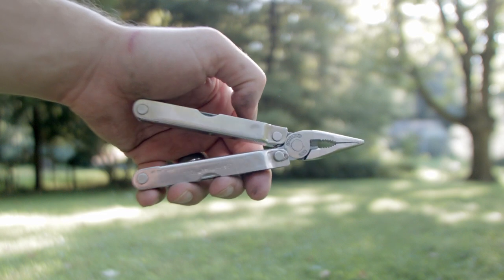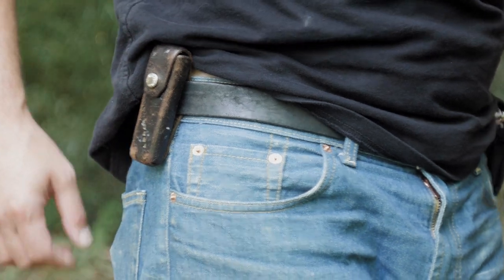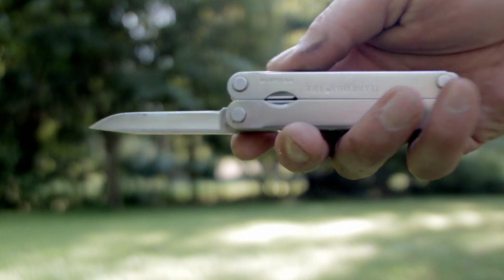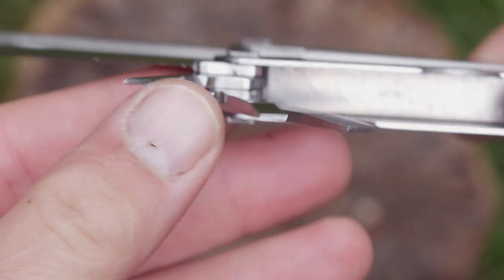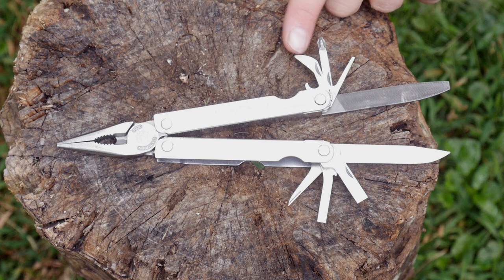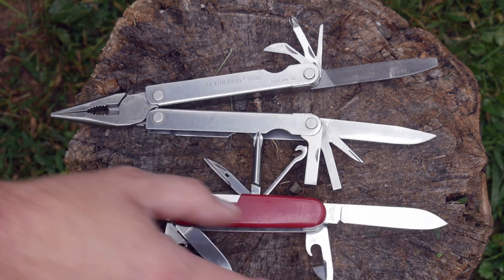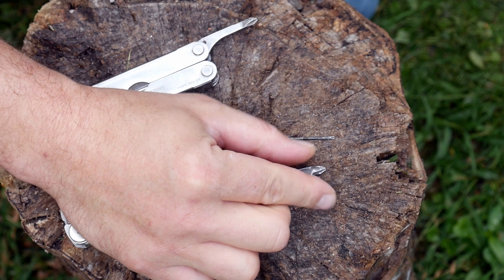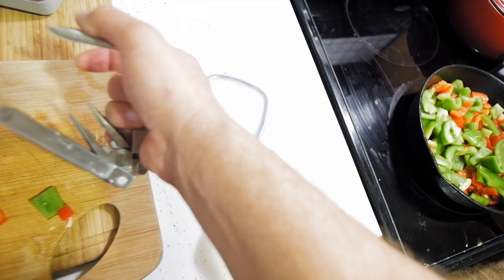Leatherman PST Multitool 15 or 16 Year Review and Comparsion.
The classic multitool, the Leatherman PST (Pocket Survival Tool), is perhaps one of the best things ever made other than the iPhone X.  This review compares it to the classic Leatherman Wave, the Supertool, and the Victorinox Super Tinker.    I discuss features show you how to use pliers, and carry on about some damn thing or another for near 9 minutes.  So enjoy!  Here are some Leatherman resources:

Ebay PST sales